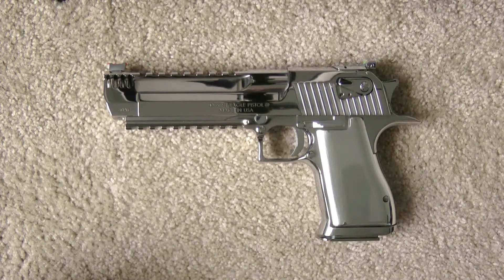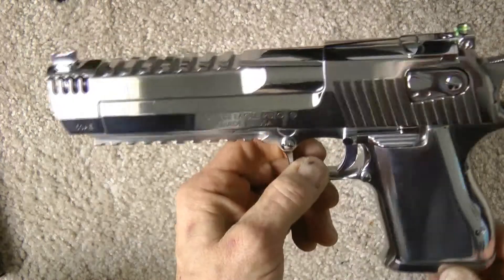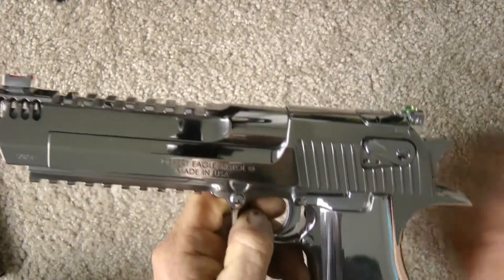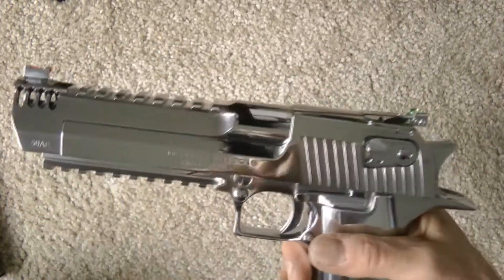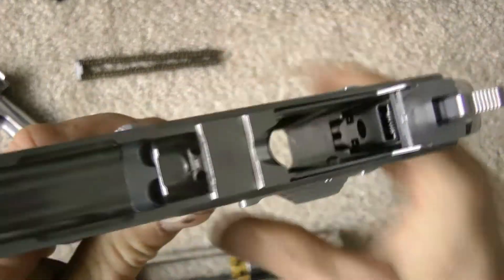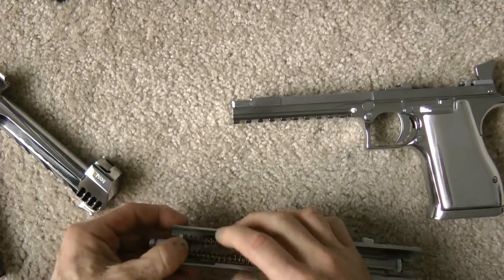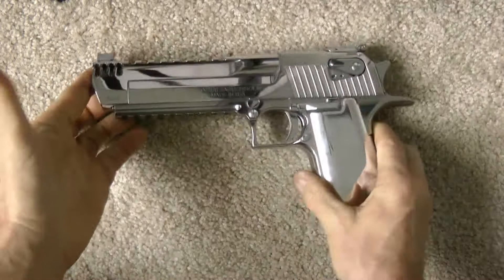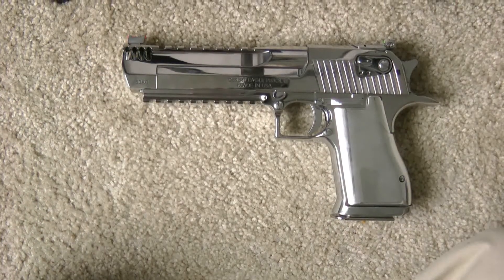2017 POLISHED STAINLESS STEEL PROJECT DESERT EAGLE REVIEW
POLISHED STAINLESS STEEL PROJECT DESERT EAGLE REVIEW